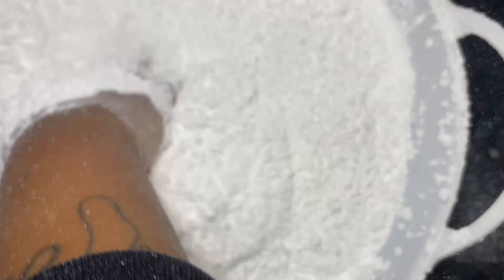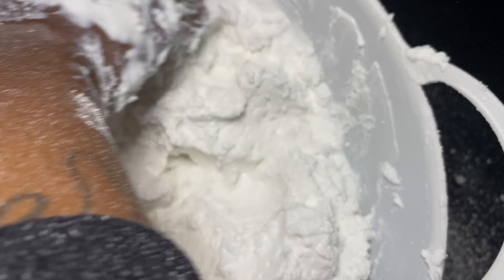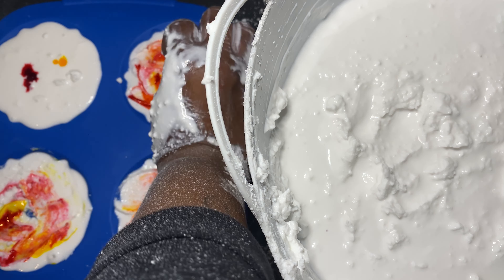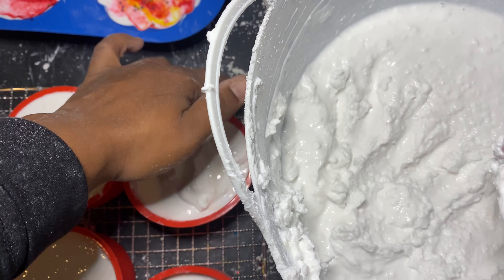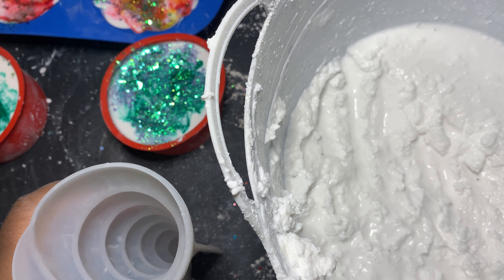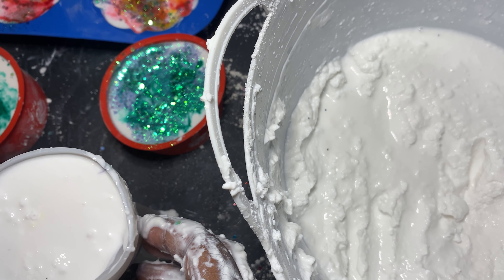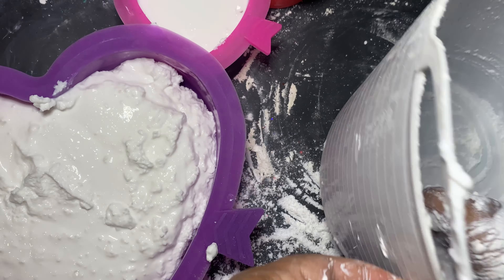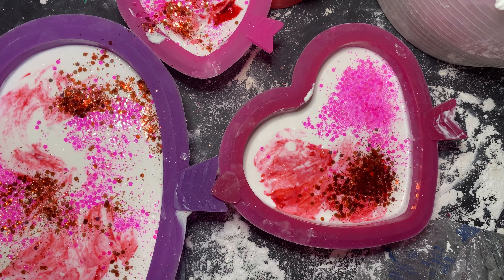Reformed Gym Chalk Tutorial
Welcome to the Poca Palace where you will always be treasures to me ! I read every comment and love you all ... Enjoy this Gymchalk tutorial / voice over .. excuse my barking dog and my stumbling over words 😂... I wanted to sound energetic, even though I’m tired as hec! (I’m so glad I said hec Instead of hell..:: I’m picking up good habits 😉)

If you’d like to send me something. now is the time, it’s always the right time to bless someone I’m grateful for you and whatever you send here is my Amazon wishlist 😉